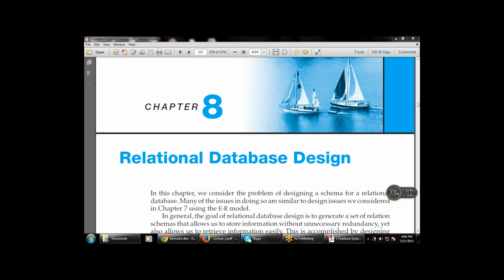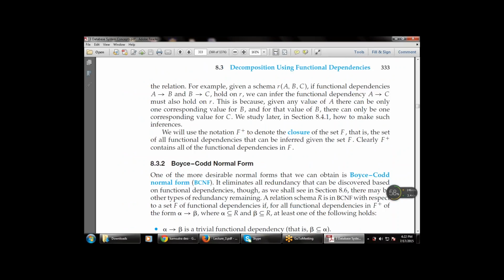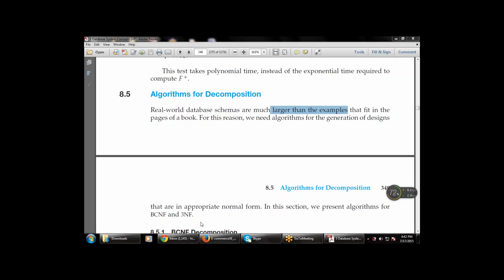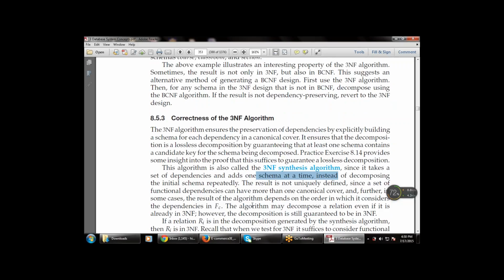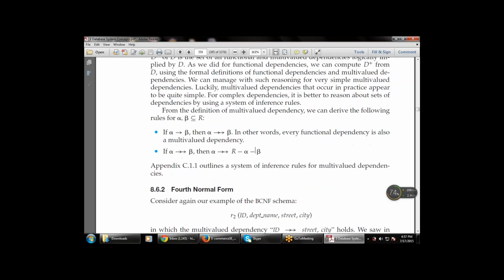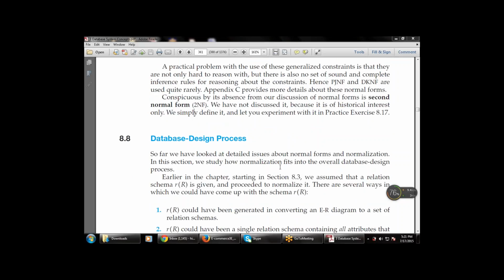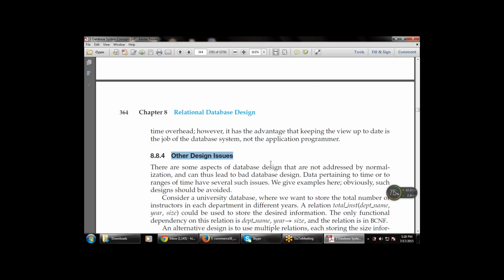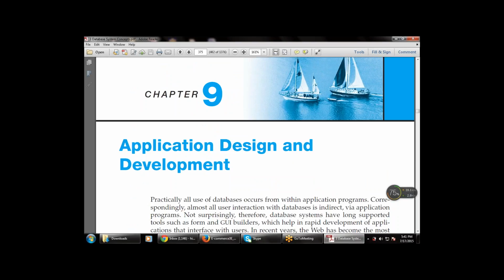Chapter-8 Relational Database Design (Algorithms for Decomposition)